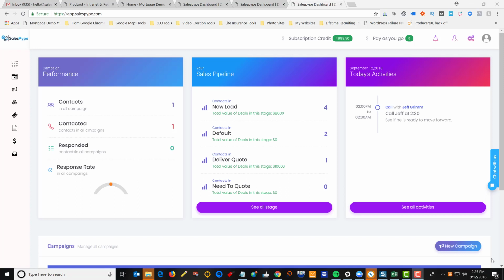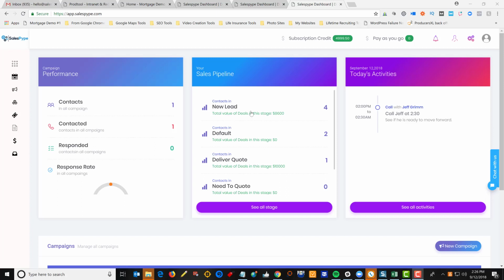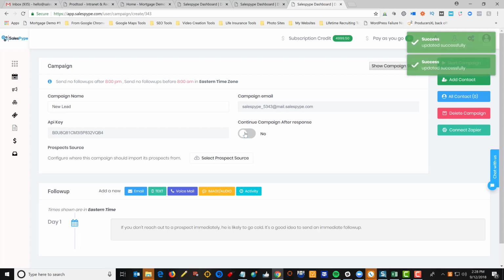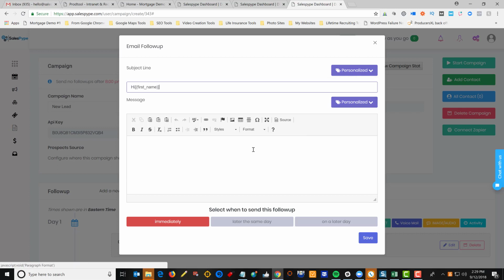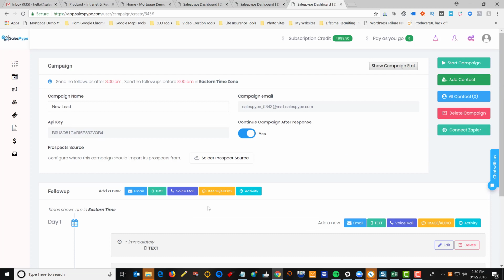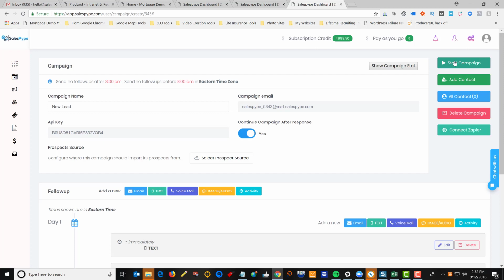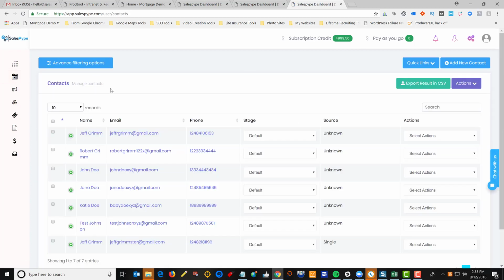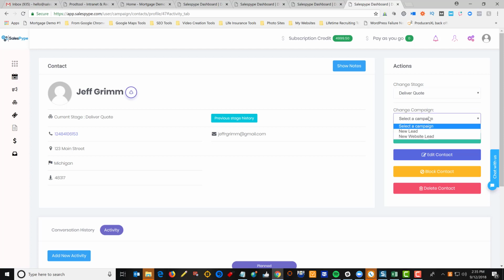SalesPype Demo - Updated September 2018